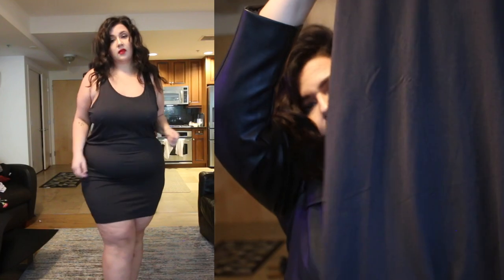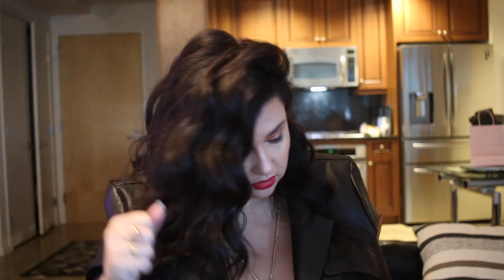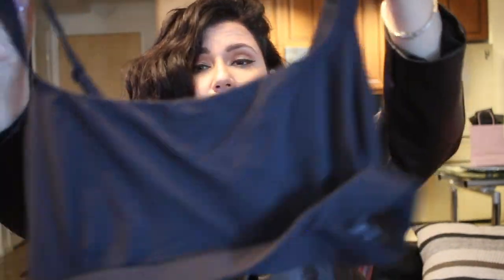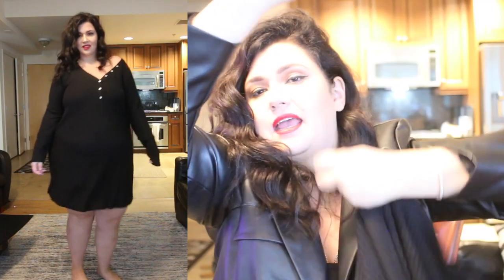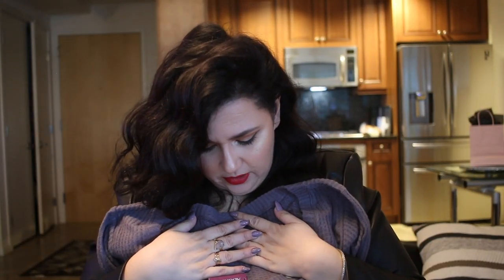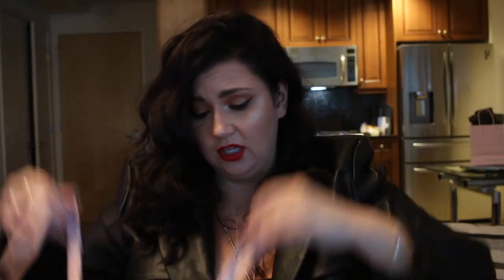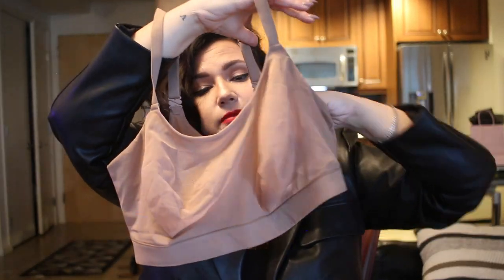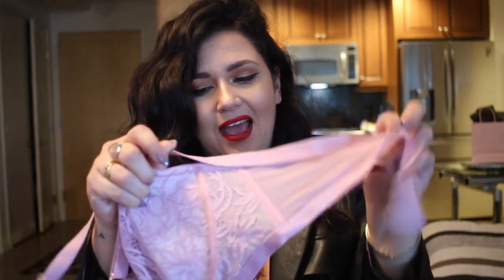PLUS SIZE FASHION TRY ON HAUL | Loungerwear basics from ADORE ME Elite Box! | Sometimes Glam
Happy shopping babes! Don't forget to head over to my IG for the secret outfit!

FTC:  THANK YOU ADORE ME ELITE BOX FOR SPONSORING THIS VIDEO! Sometimes I receive free products to try from brands, but more often than not, I purchase products to review myself. If you do decide to click on these links, thank you so very much for supporting me and the content I create.

ABOUT ME:
On my channel, you'll see plus size fashion hauls, fashion advice, tips, tricks, reviews - as well as lifestyle, decor, advice and travel, all geared toward helping you live your best life TODAY.

MY STATS
Height: 5'6
Top size: 16, 1X
Bottom size: 20, 2X
Shoe size: 8.5
Bra: 40DD